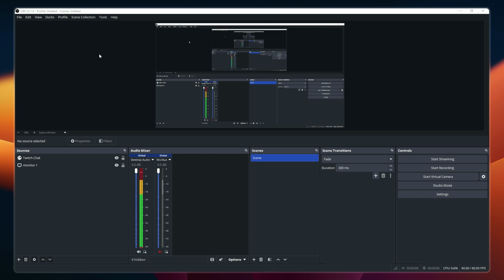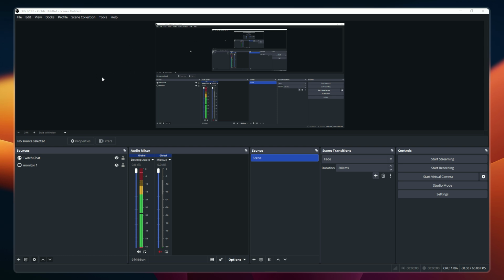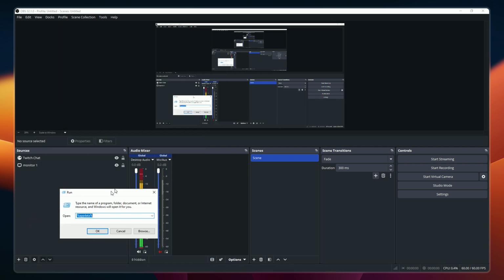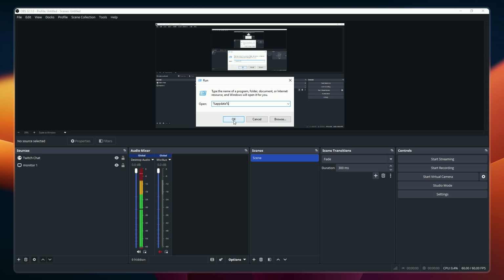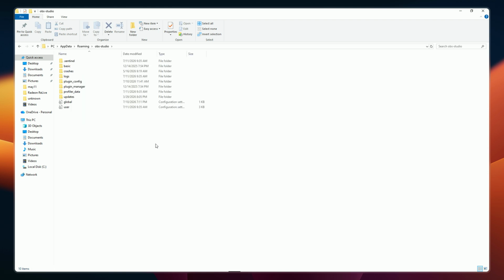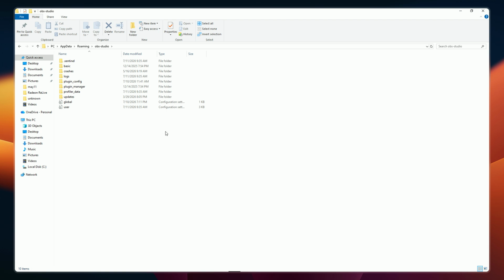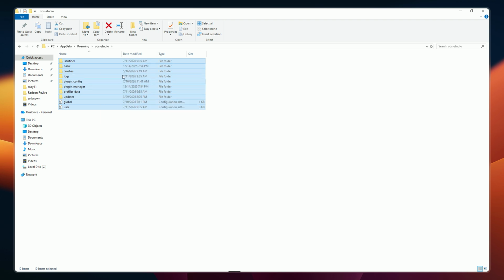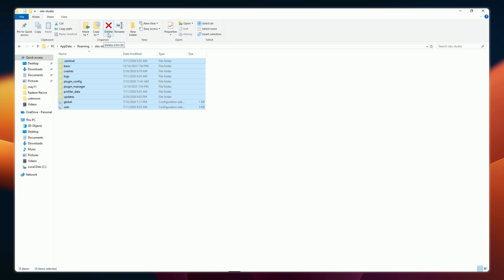How To Reset OBS Studio To Default Settings | Tutorial 2026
By the end of this video, you’ll know reset OBS Studio to factory settings, restore OBS Studio default configuration, revert OBS Studio settings to original, how to reset OBS Studio layout, OBS Studio default settings tutorial, reset OBS Studio interface back to normal, guide to reset OBS Studio profile, restore OBS Studio scene collections, clear all OBS Studio preferences, start fresh with OBS Studio settings, troubleshoot OBS Studio by resetting, OBS Studio full reset guide